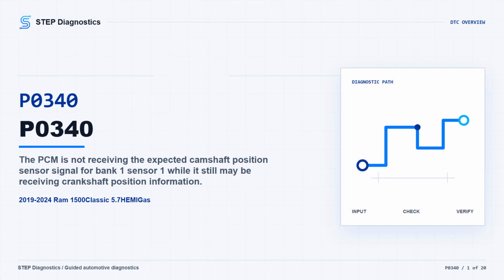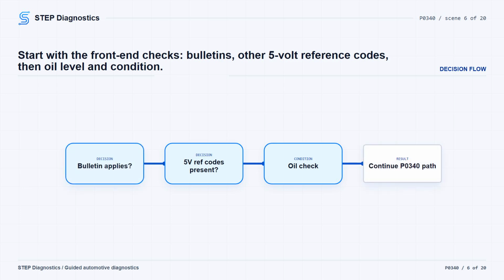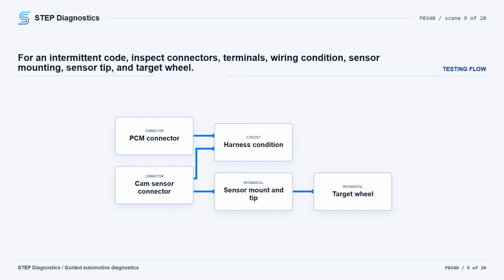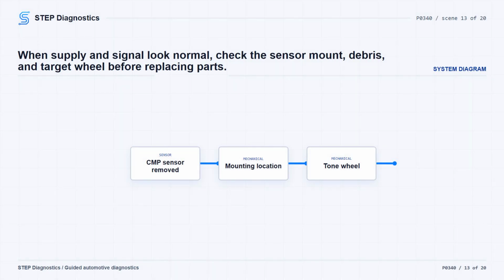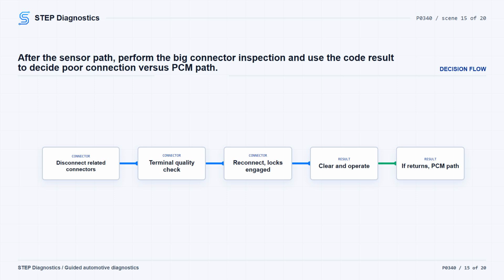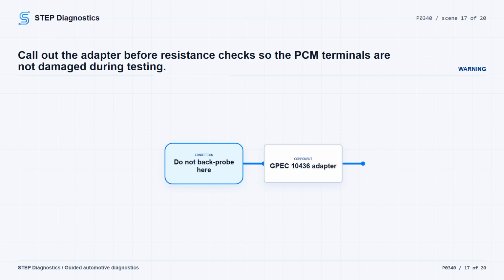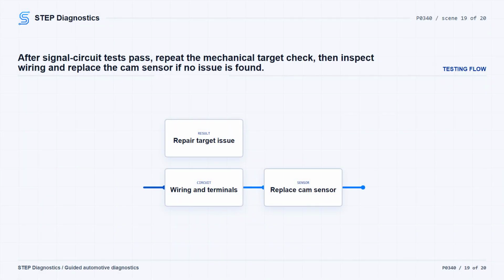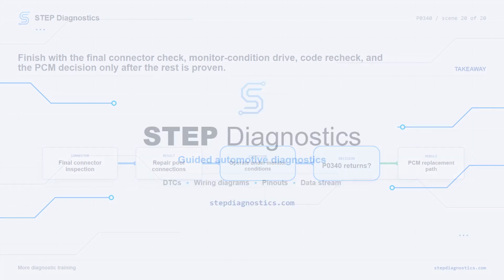P0340: P0340 Diagnostic Guide | 2019-2024 Ram 1500Classic 5.7HEMIGas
P0340 on 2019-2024 Ram 1500Classic 5.7HEMIGas: P0340 Diagnostic Guide.

P0340 may mean the PCM is not receiving the expected camshaft position sensor signal for bank 1 sensor 1 while it still may be receiving crankshaft position information.

What you may notice:
- The vehicle may have an illuminated MIL.
- The engine may still start, but starting can often be delayed while the PCM establishes synchronization.
- The condition may be intermittent if the signal is being lost through a poor connection or sensor-to-target issue.
Possible fault areas:
- Possible 5-volt supply, signal, or sensor ground circuit faults.
- Possible connector, terminal, or harness concerns at the cam sensor or PCM.
- Possible cam sensor mounting, debris, target-wheel, or synchronization concerns.
- Possible oil level or oil condition concerns that may affect cam phaser operation.
- Possible camshaft position sensor or PCM involvement after the circuit and mechanical checks support that direction.
This video follows a practical diagnostic sequence and keeps the important measurements and decisions in order. Use the code to guide a structured diagnosis: confirm the operating conditions, check oil and connection quality early, then prove the supply, signal, ground, and sensor-to-target relationship before-